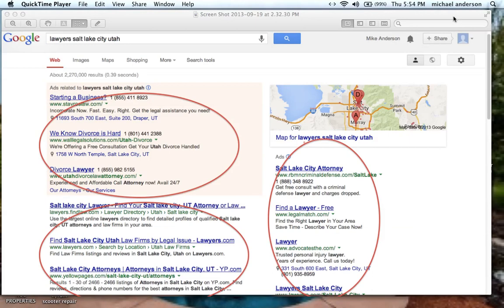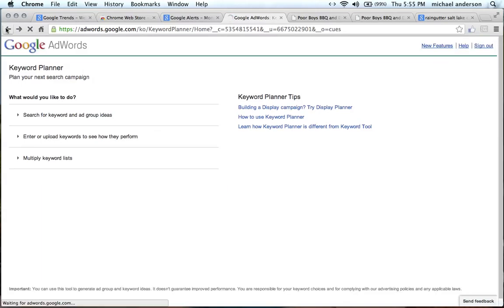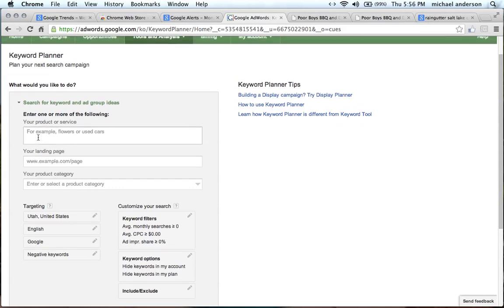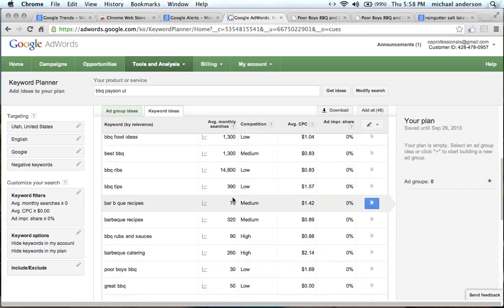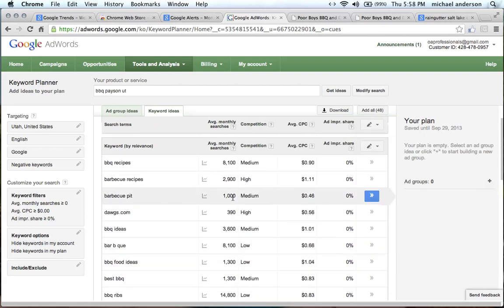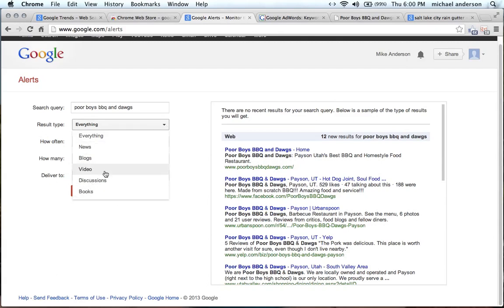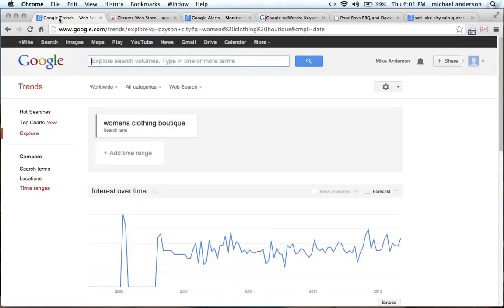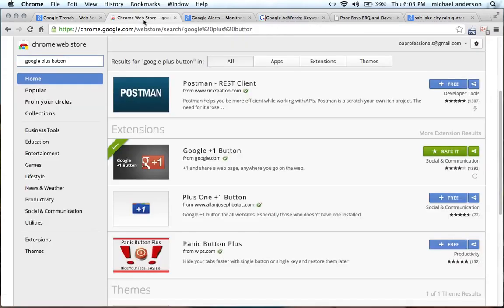SEO TIPS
Great SEO tips for small business owners to help grow their business!